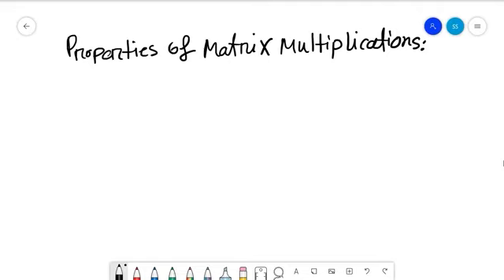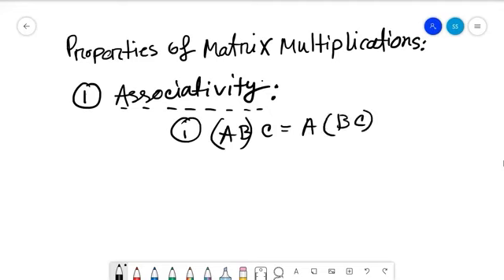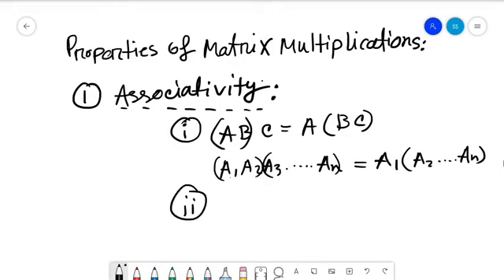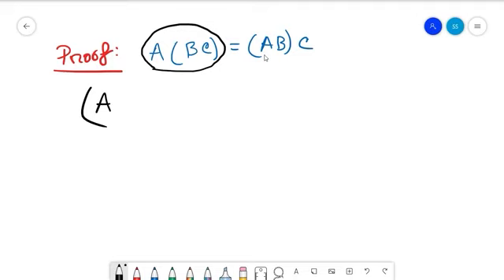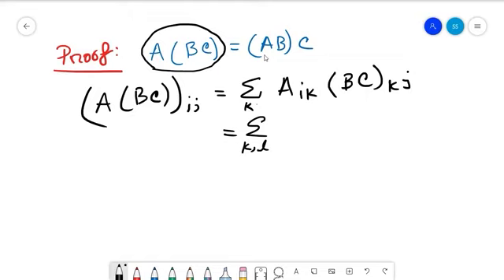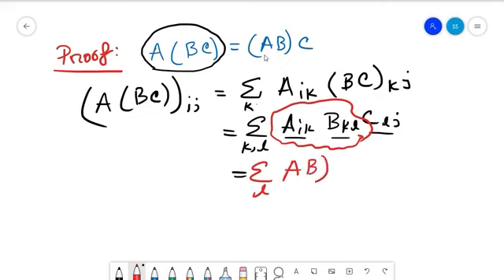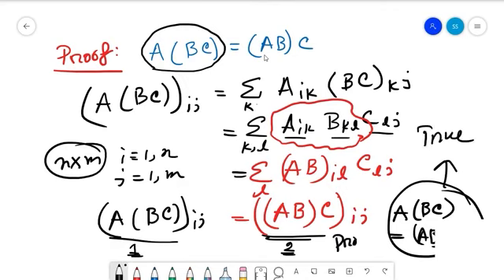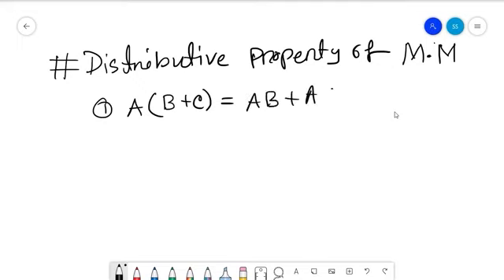Properties of Matrix Multiplication